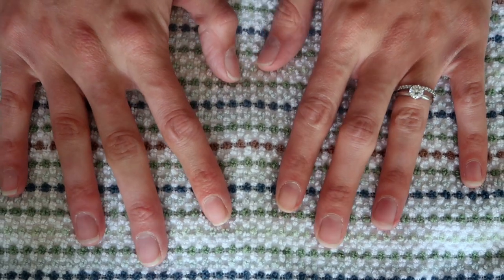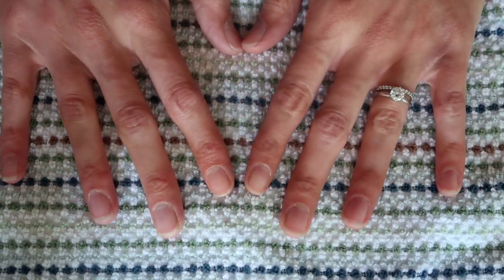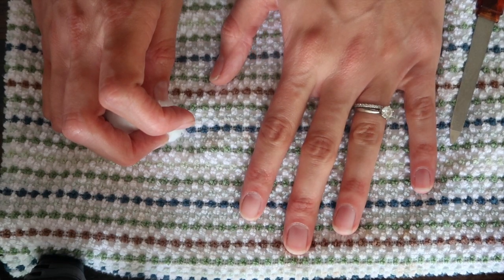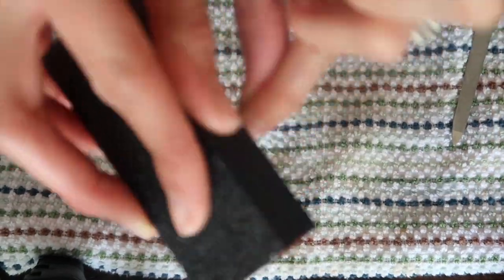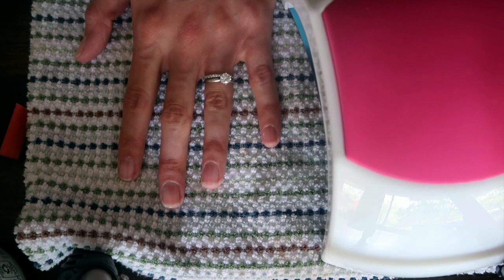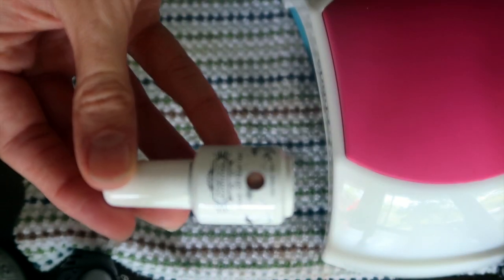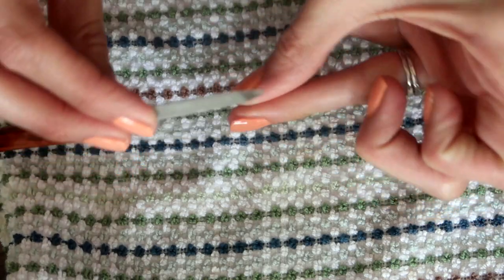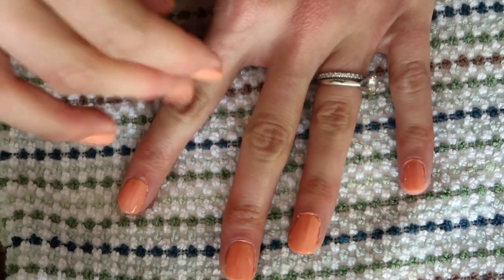SHELLAC NAILS AT HOME: SHELLAC MANICURE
Top/base coat
Azurebeauty Gel Base No Wipe Top...

Light
SUNUV SUN2C 48W LED UV nail Lamp...

Nail polish
Perfect Summer Soak Off Gel Nail...

I have been wanting to try shellac nails at home for years! I finally purchased my own uv light and now I'm hooked! Hope you enjoy and try yourself!

ABOUT ME: Hi everyone! My name is Abby and I am a working mom living in Texas with my husband, Trey. We have two kids named Truett and Vera. We live a very hectic and busy life trying to balance kids, family time, housework, and working full-time. I thrive on DIY projects, saving money, and anything homemade. My hope is to share with you an honest glimpse of our life. Thank you for taking the time to watch.